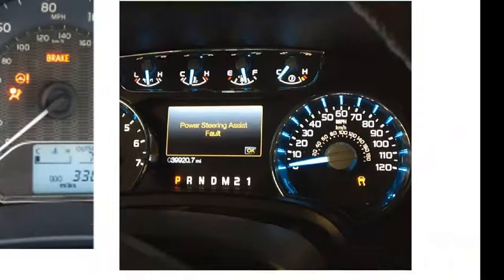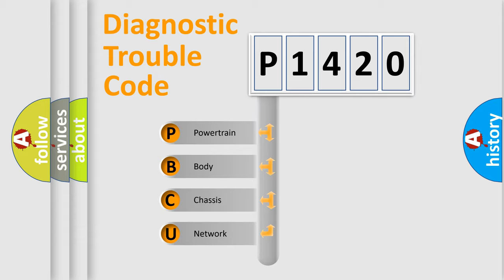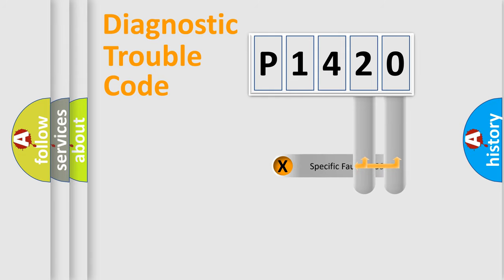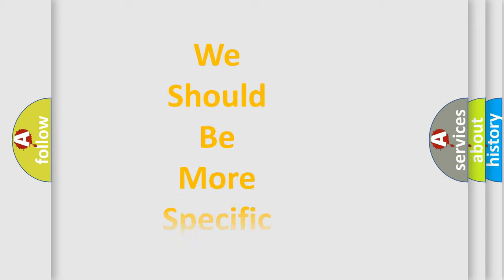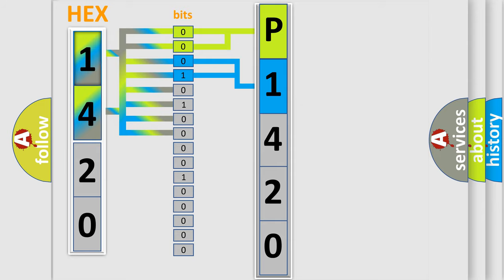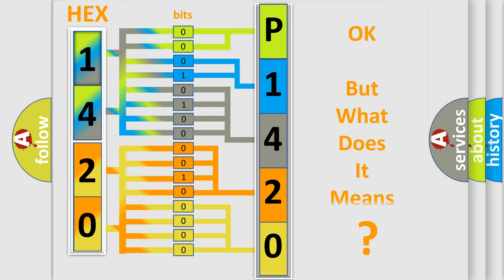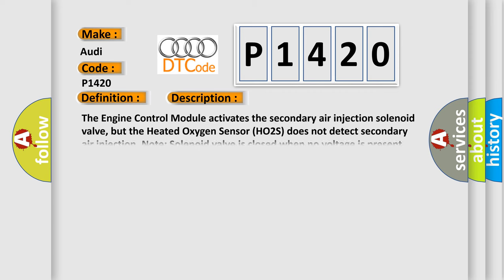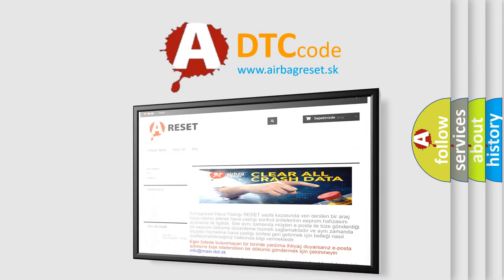DTC Audi P1420 Short Explanation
Contents:
0:21 Basic DTC analysis according to OBD2 protocol standard.
1:48 Insight into programming
2:58 A diagnostically understandable description of the Diagnostic Trouble Code
3:05 Basic error definition

Make:
Audi
Code:
P1420
Definition:
Secondary Air Injector Valve Circuit Electrical Malfunction
Description:
The Engine Control Module activates the secondary air injection solenoid valve, but the Heated Oxygen Sensor (HO2S) does not detect secondary air injection. Note: Solenoid valve is closed when no voltage is present.